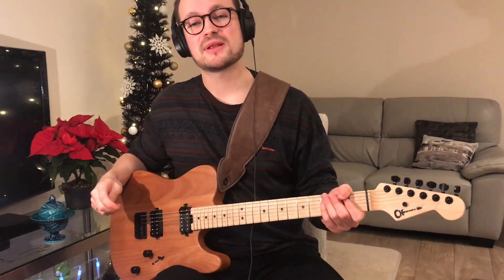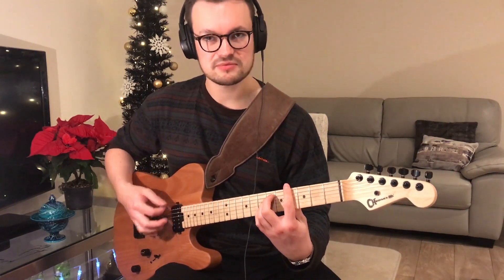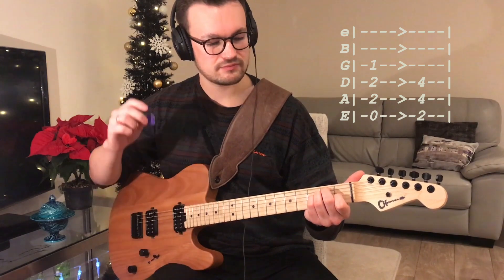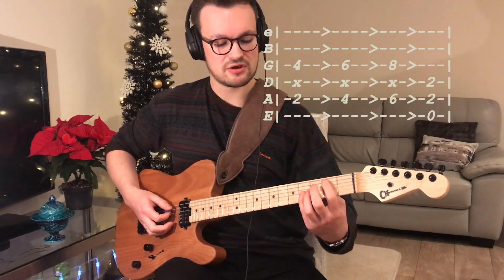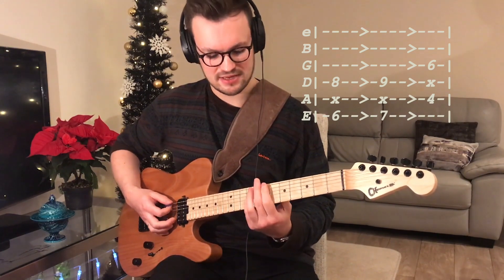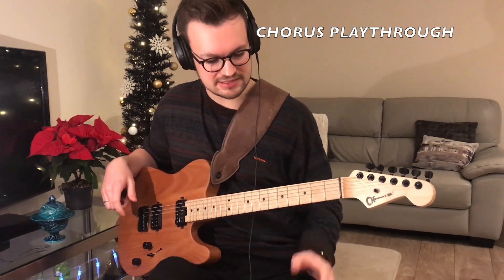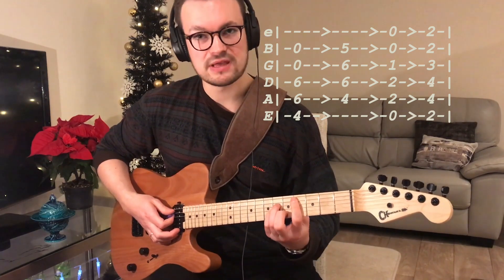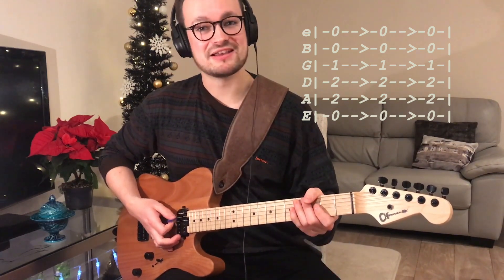How to Play Take This Lonely Heart by Nothing But Thieves on Guitar (With TABS)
My guitar tutorial will teach you step-by-step how to play TAKE THIS LONELY HEART by NOTHING BUT THIEVES on guitar! It’s easy and sounds AWESOME!...

If my videos have helped you and you wish to show your support, you can click the link below to donate a coffee. Cheers! 😊

TUNING: EADGBe (Standard)

MY GEAR

Charvel San Dimas Pro Mod 2 **
ESP LTD MH-1000FR **
Epiphone SG G-400 **
Scarlett 2i2 Audio interface **
Macbook Pro **

MY POPULAR GUITAR LESSONS (100,000+ views)

Please submit requests in the comments and I’ll consider for the next video!